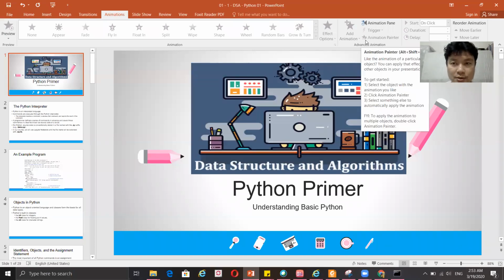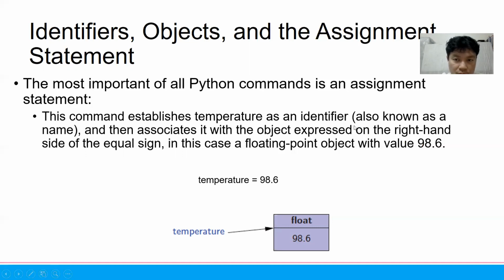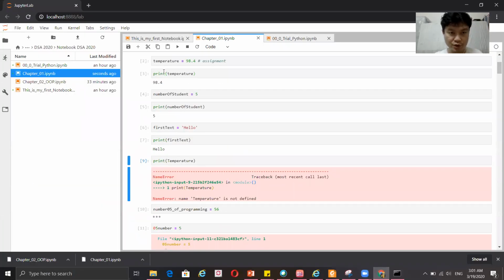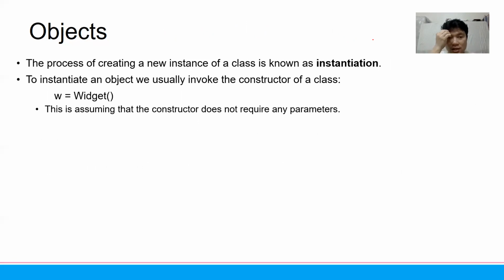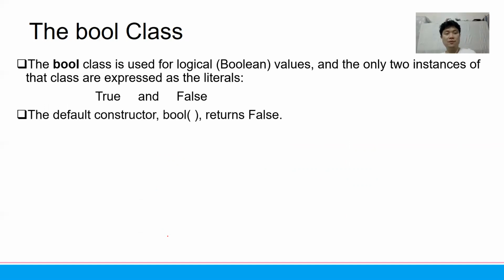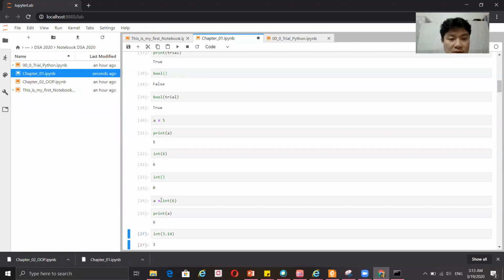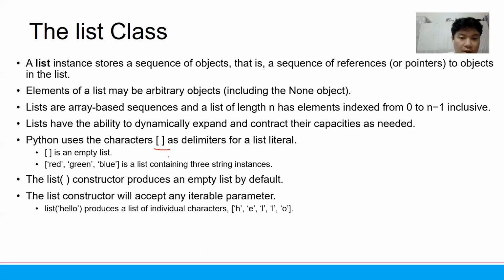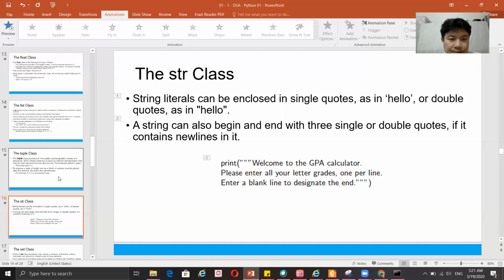[Data Structure] - Week 01 - Python Primer (a) (Part 1)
This is the first step to learn Python using Jupyter Notebook. Please use the materials shared on the e-class.